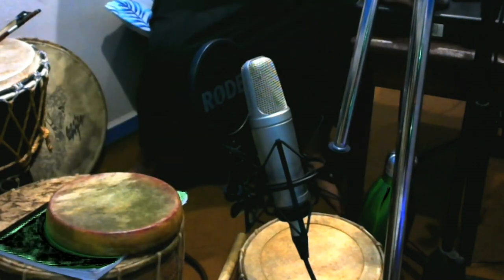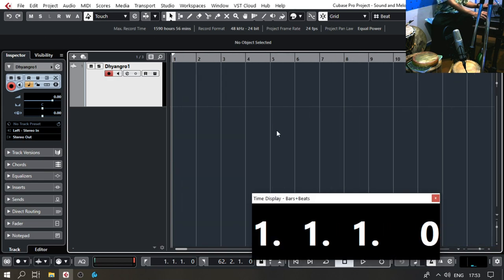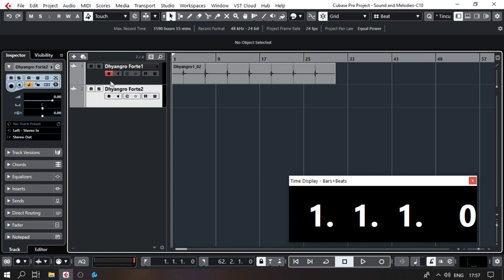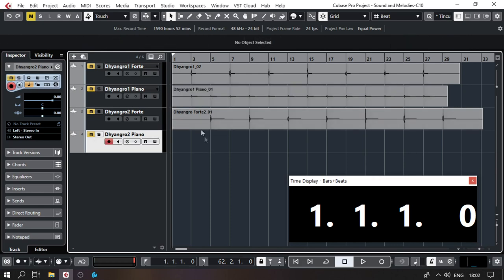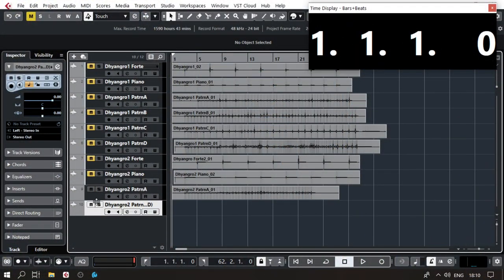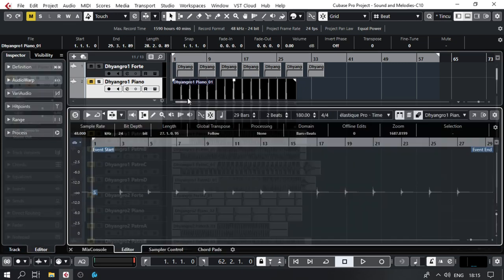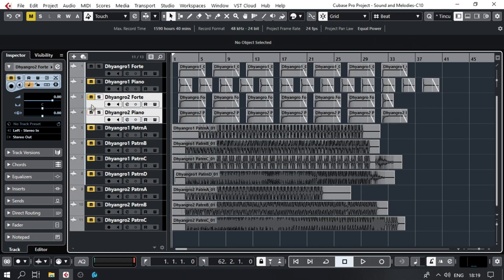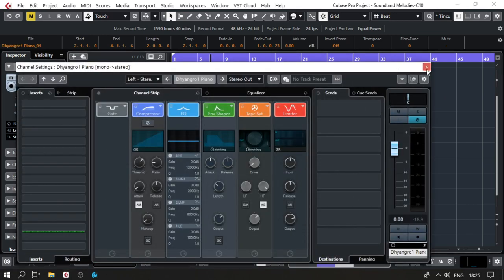Recording and Sampling Dhyangro in Cubase 10.5.2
In this video, we have shown how to record and sample a percussion instrument. In this case, we are recording two frame drums called Dhyangro and creating one shots of them too.